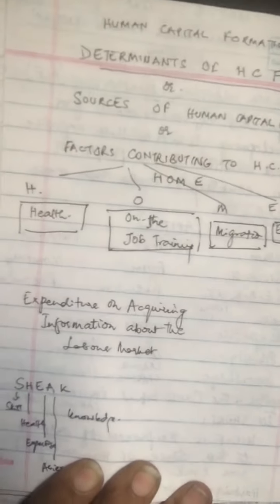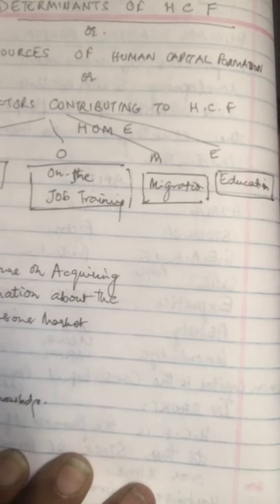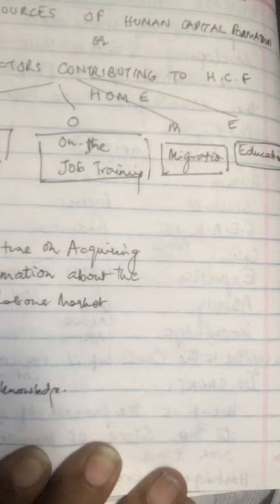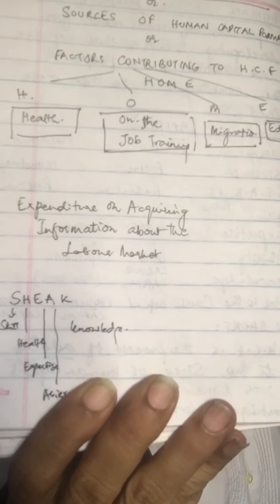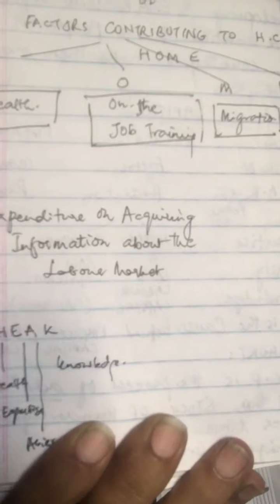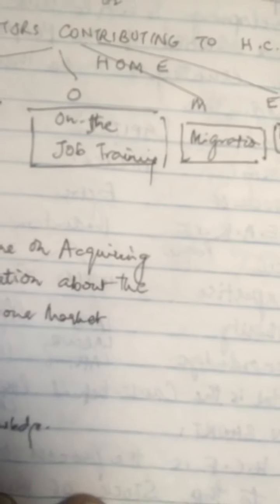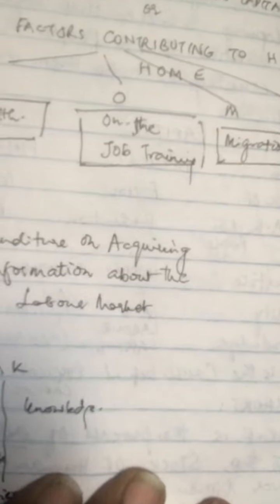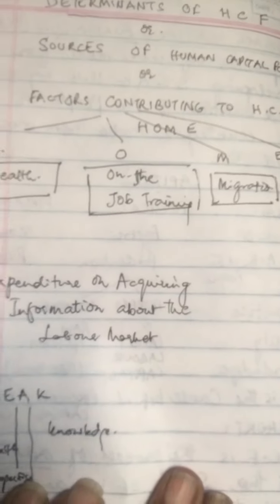Class XII:Sources of Human Capital Formation.